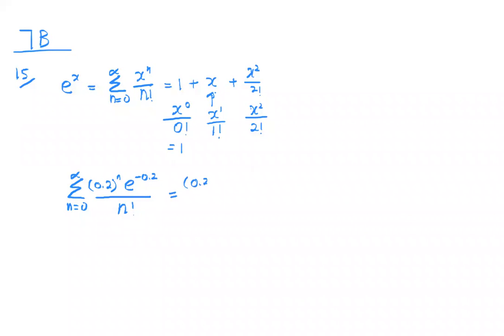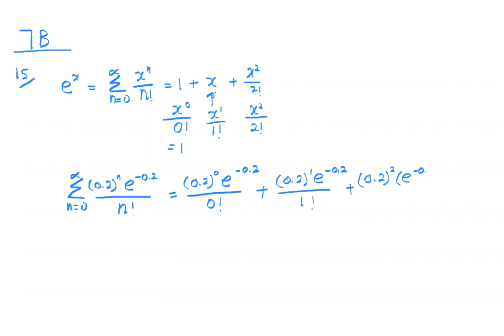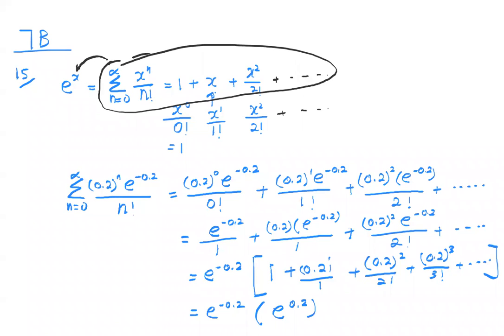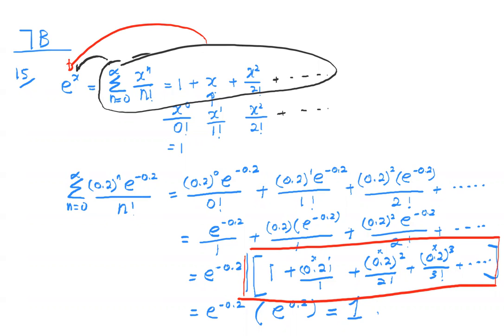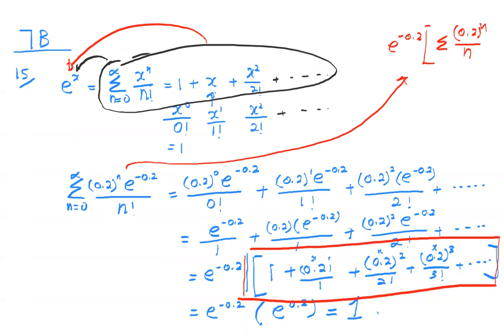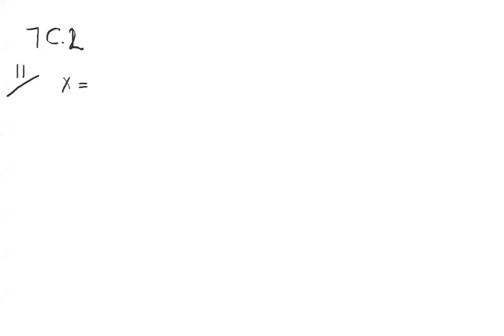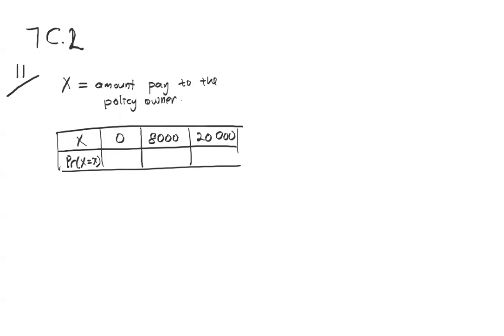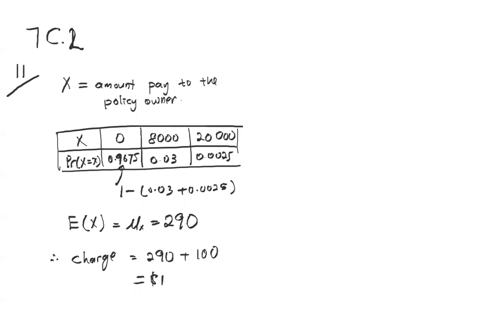6 Apr 1:00 pm